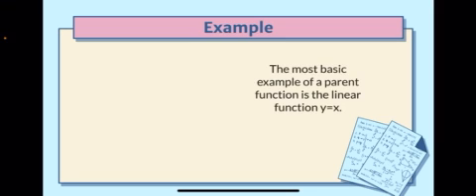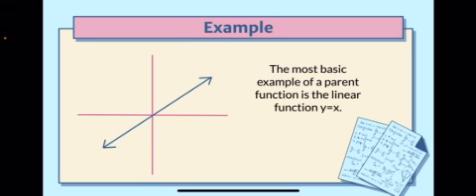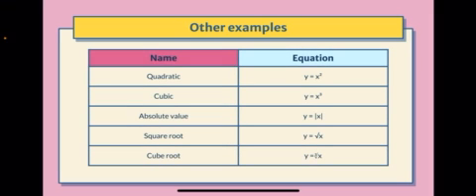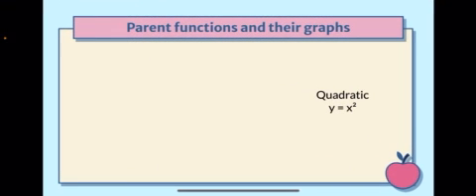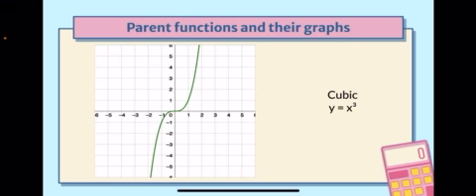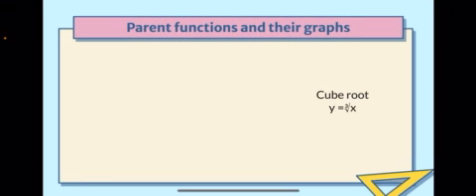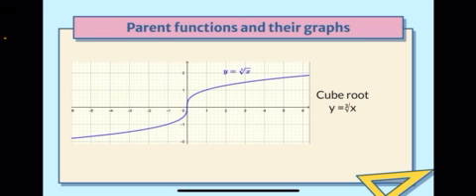Parent Function | Graph of different parent functions | The equation of different parent functions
This video explained the definition of parent functions. The tutor showed the equations and graphs of the parent function of linear, quadratic, cubic, absolute value, square root, and cube root functions.